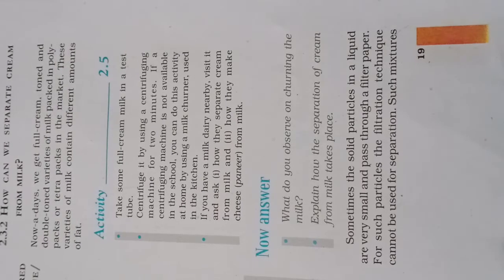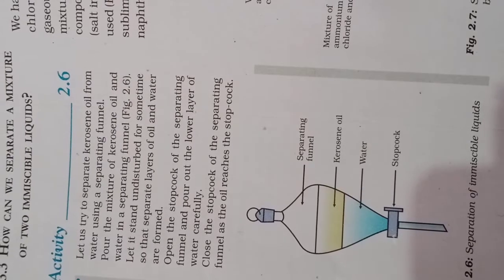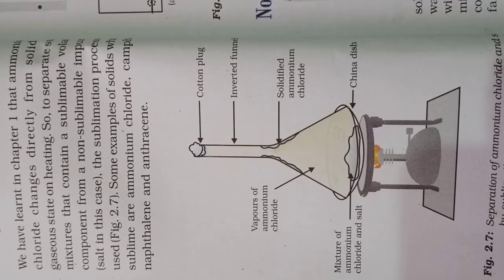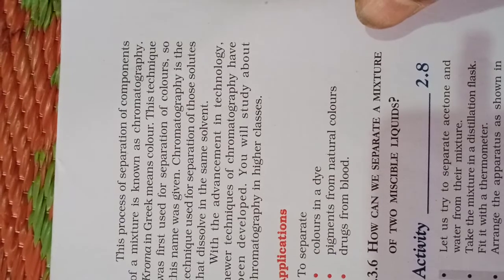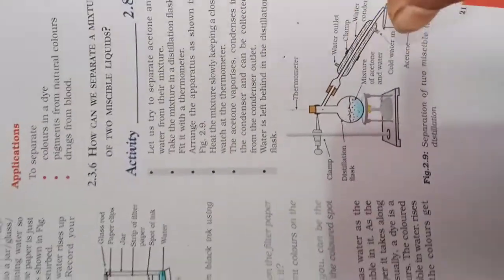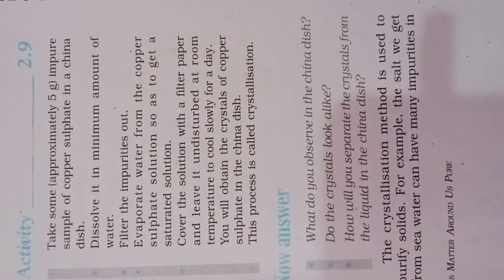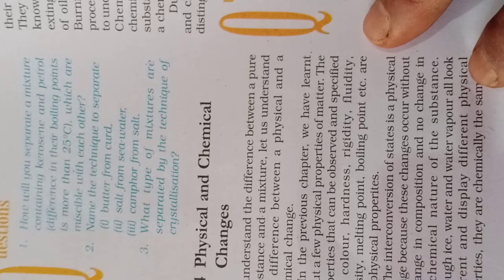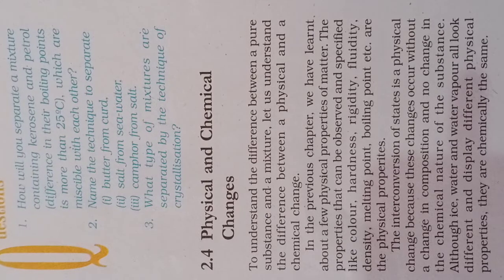August 13, 2020(2)